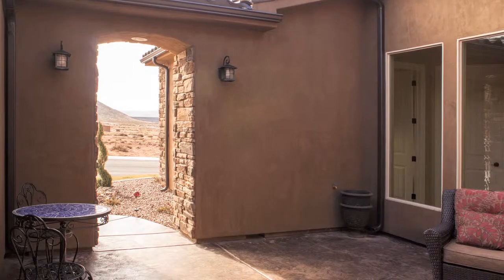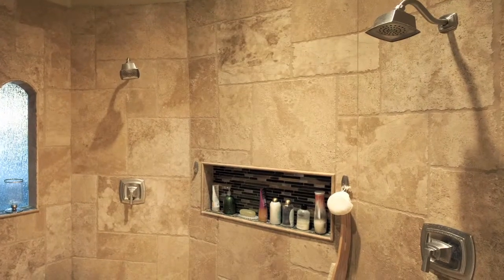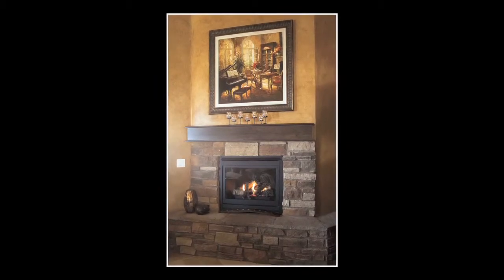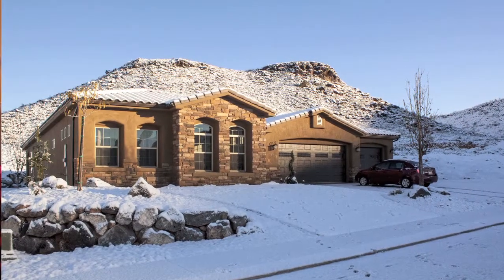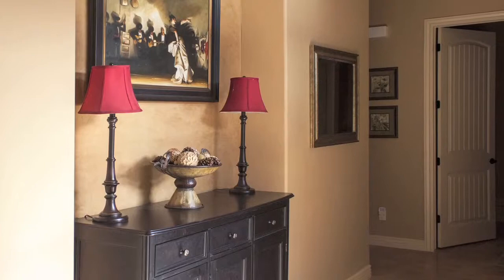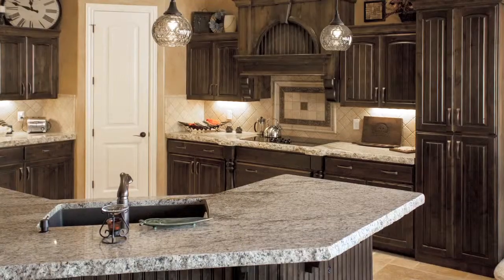Aaron and Kristie